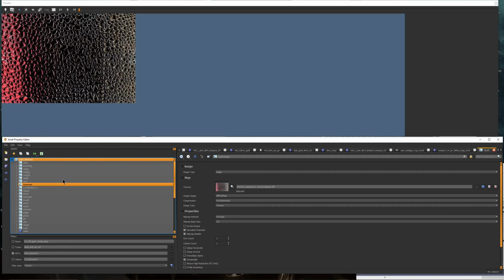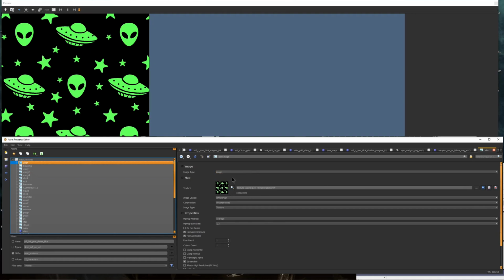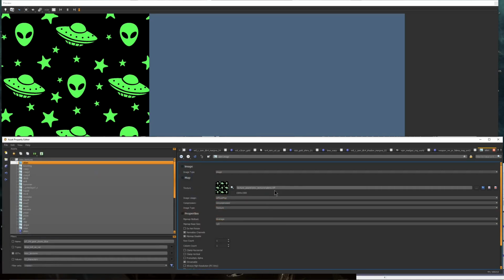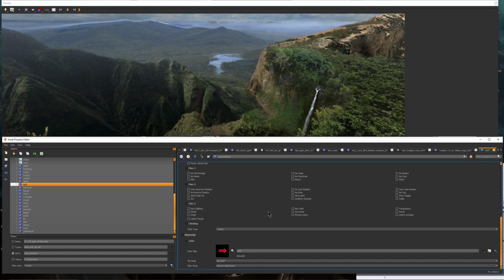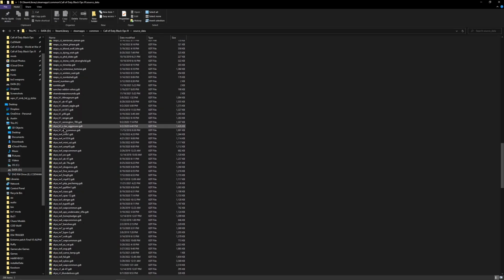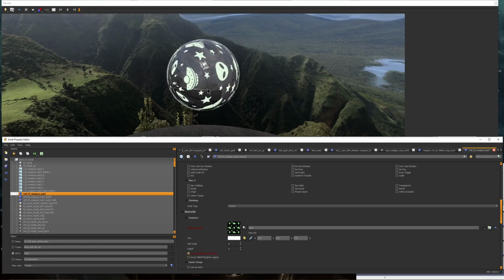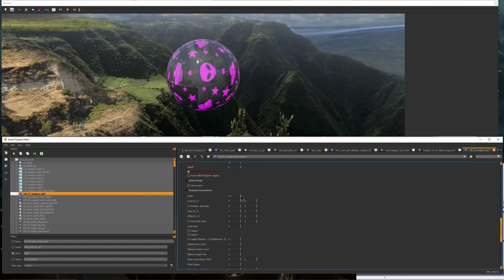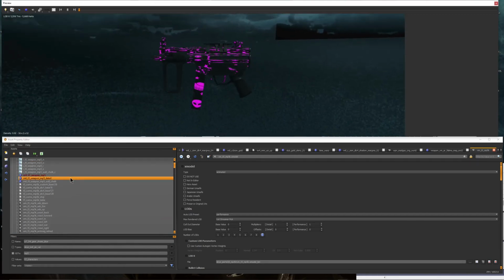Black Ops 3 Mod Tools Tutorial: Custom Camos on weapons! (Updated)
Hopefully this was useful for you!